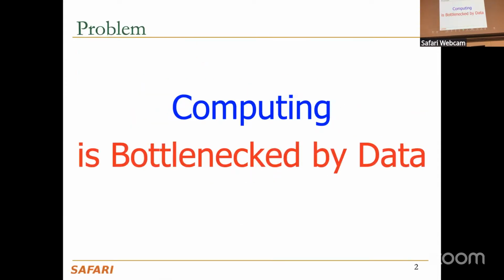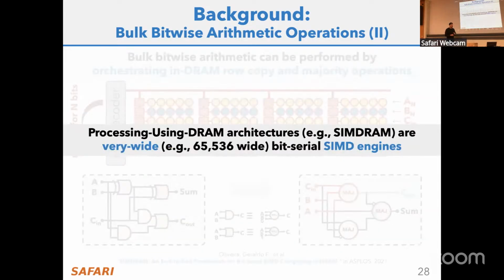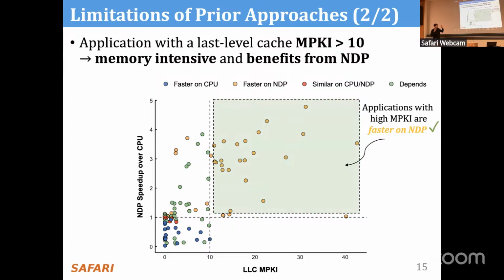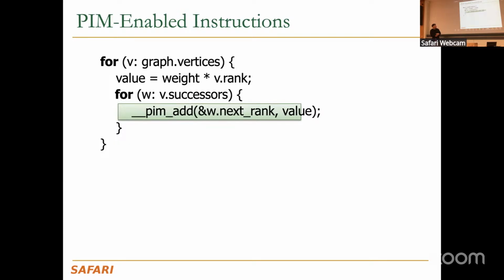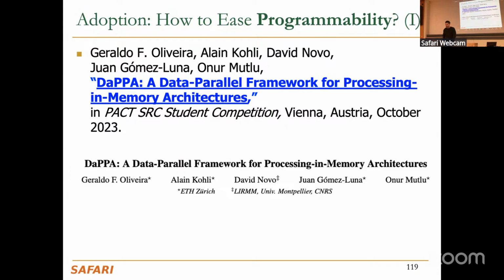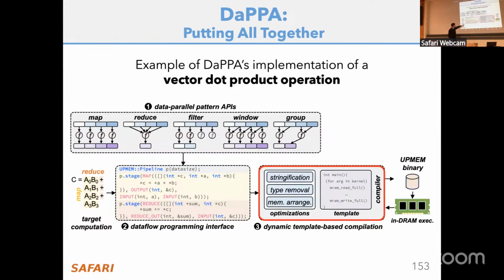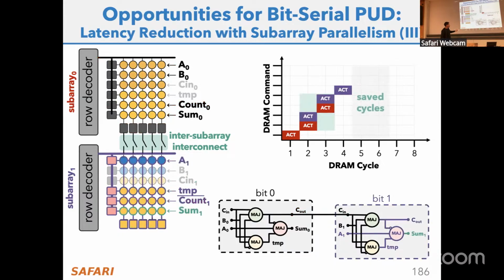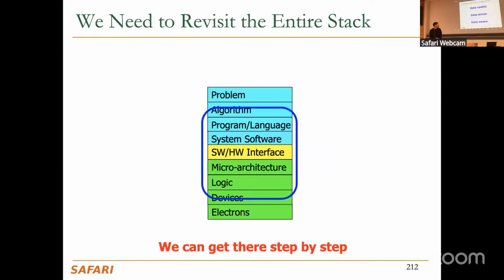Seminar in Computer Architecture - Lecture 3: Memory-Centric Computing II (Fall 2025)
Lecture 3: Memory-Centric Computing II

Recommended Reading:
A Modern Primer on Processing in Memory